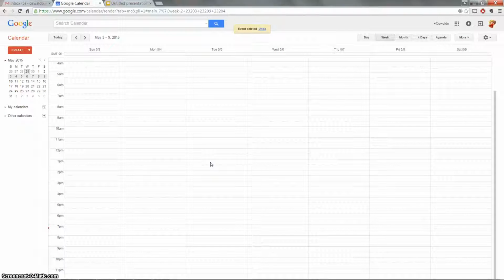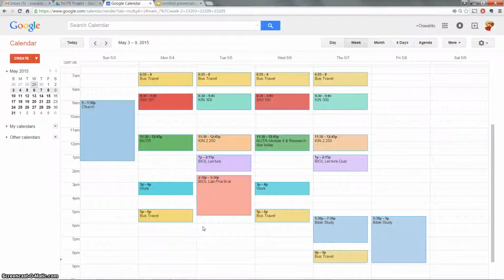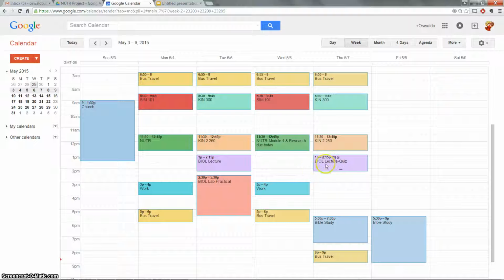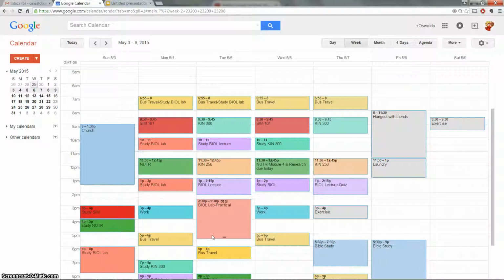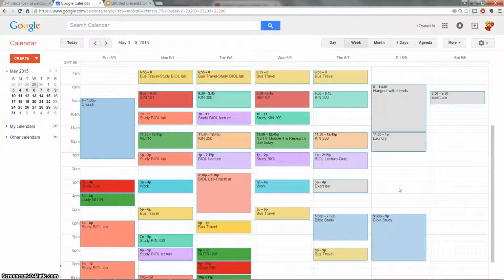KIN 250 Group 12: Time management